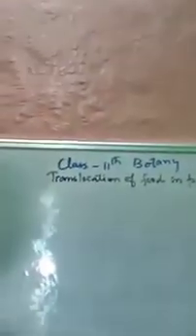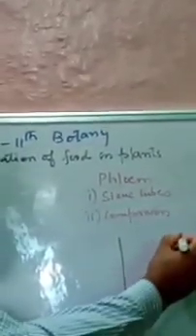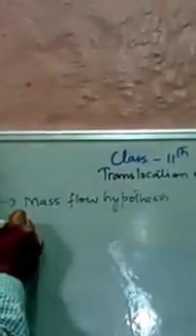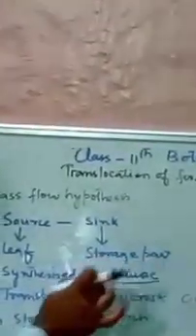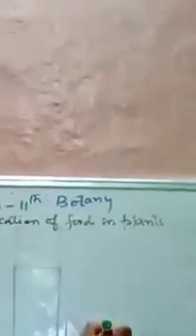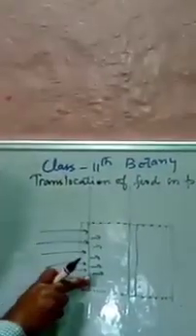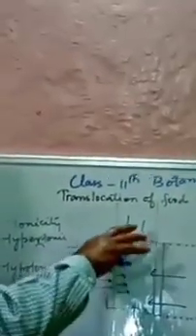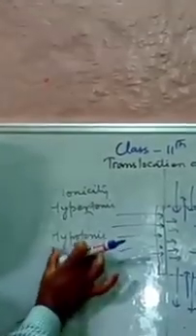TRANSPORT OF FOOD IN PLANTS CLASS 11TH